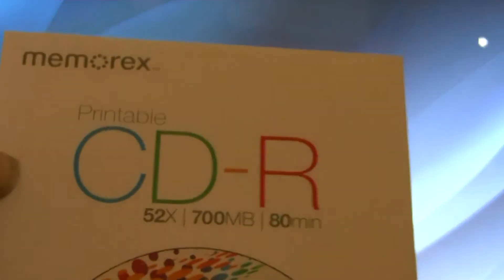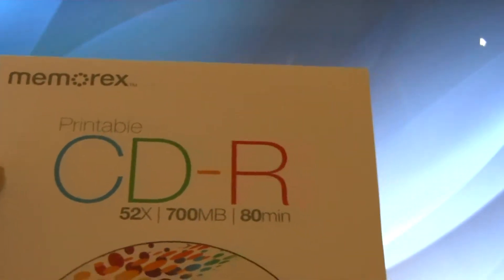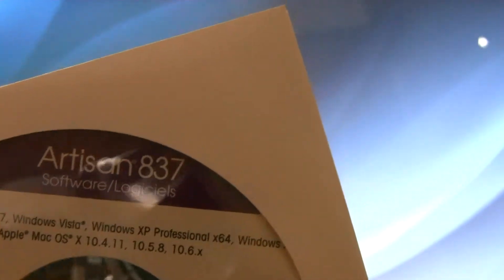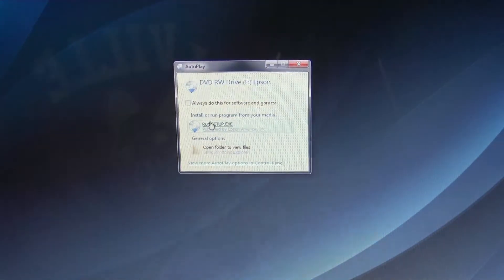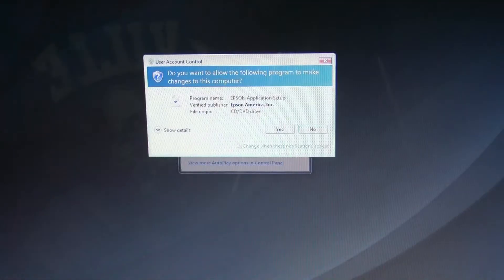Setup of EPSON Artisan Printer Software part 1